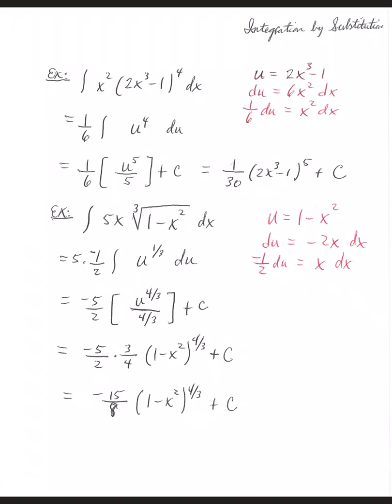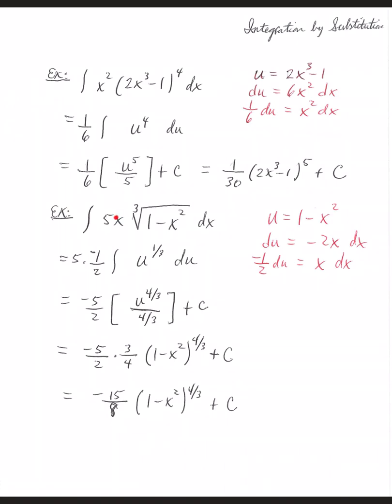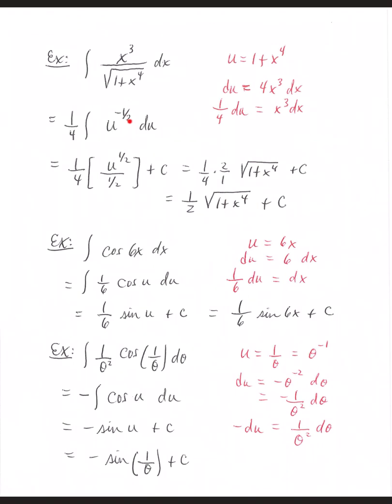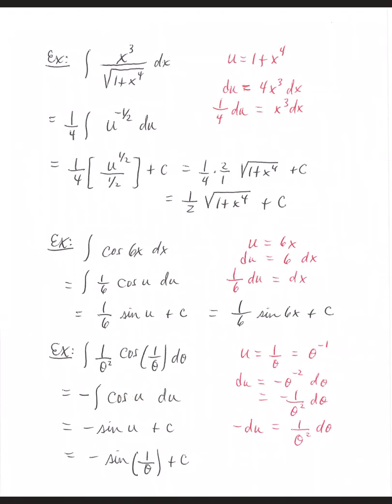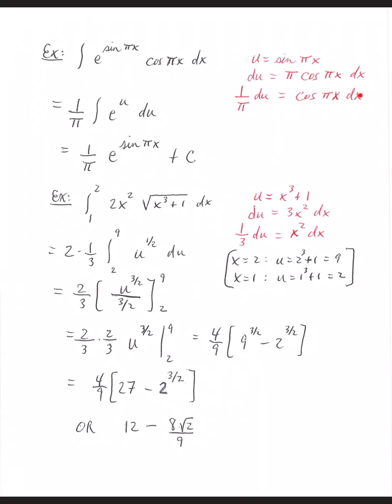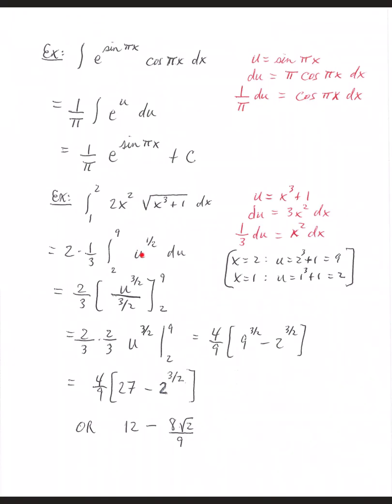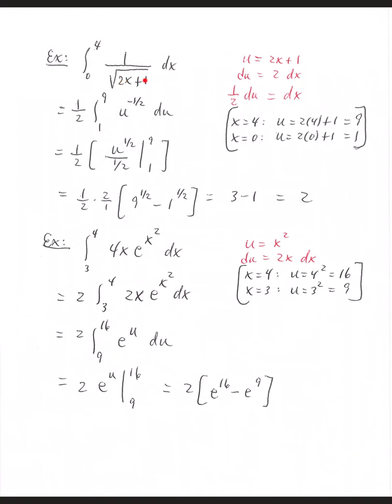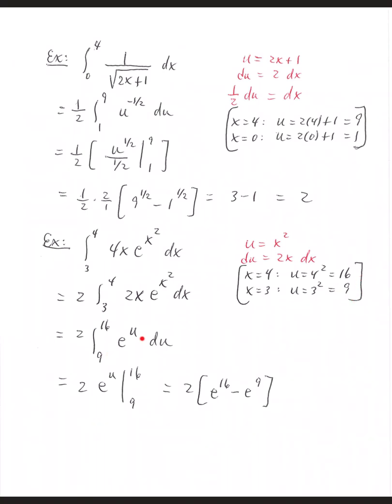Integration using Substitution